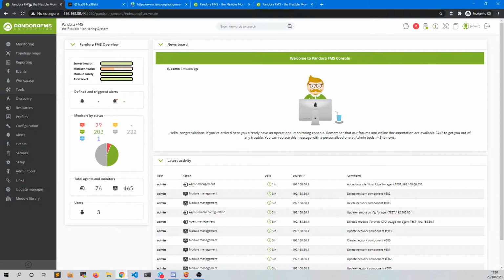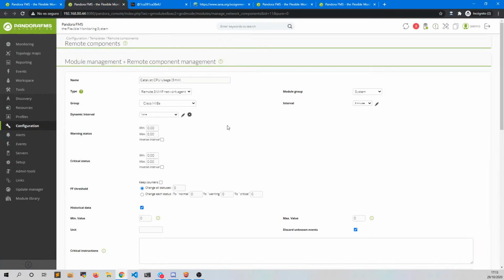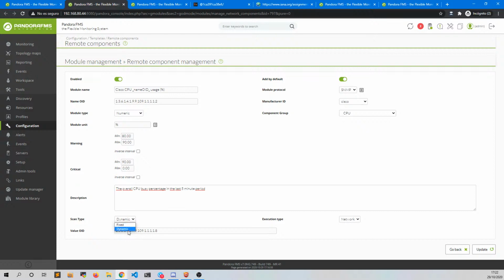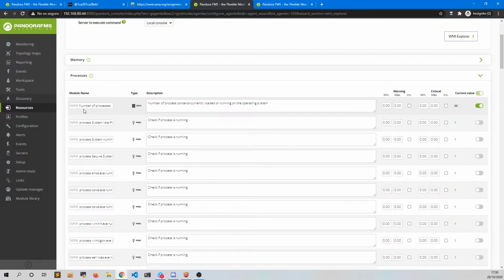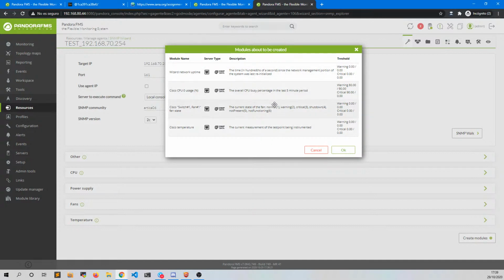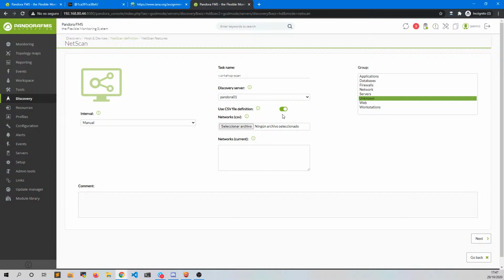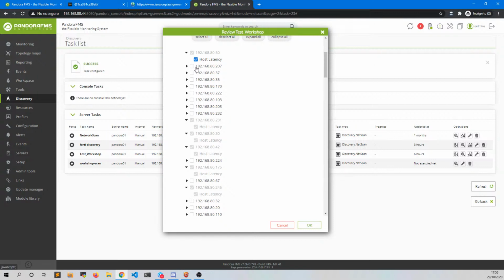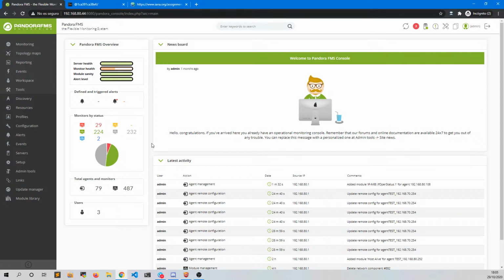Workshop Autodiscovery and automated network monitoring | Pandora FMS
Get the most out of Discovery by creating new modules, library templates, using SNMP and WMI wizards among others. Also learn how to do SNMP poling, interface graphs, SLA and long term history reports. We tell you all this and much more in this video with Pandora FMS.